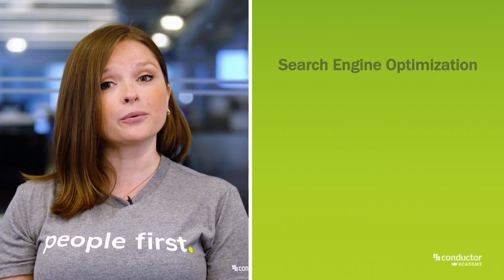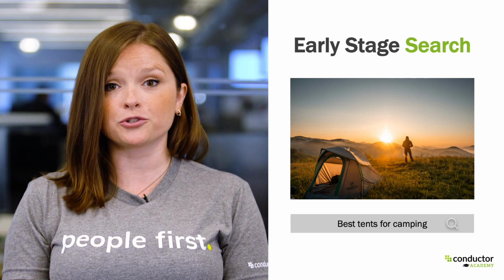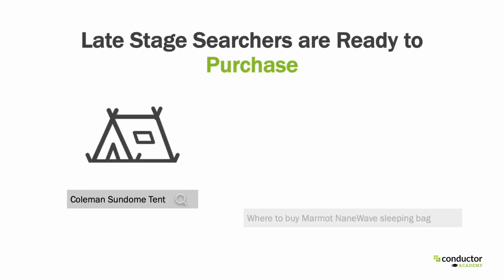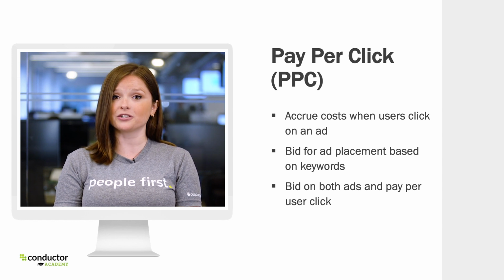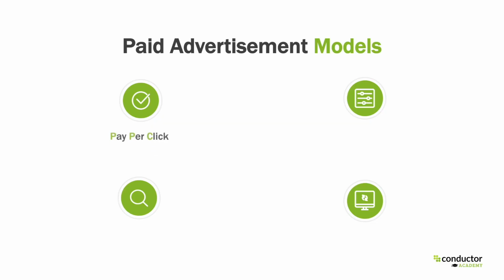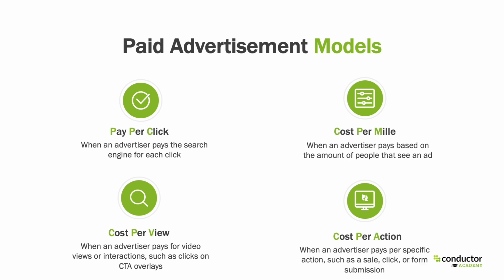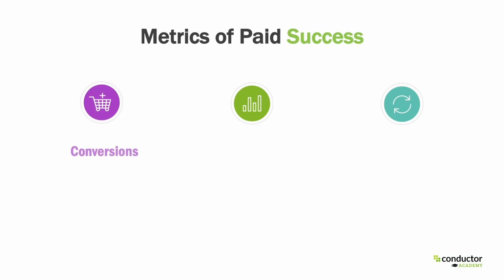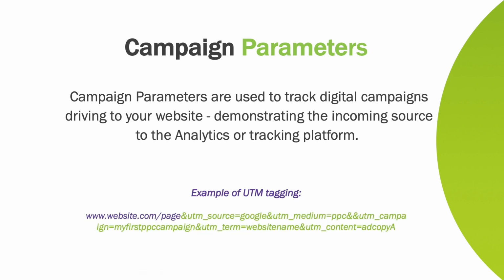What is Paid Search Marketing?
Are you curious about Paid Search Marketing and how it can benefit your business? Look no further than this informative video that delves into the ins and outs of Paid Search Marketing.

In this video, we'll explain what Paid Search Marketing is, how it works, and why it's such a valuable tool for businesses looking to increase their online presence. We'll also explore the different types of Paid Search Marketing, such as pay-per-click (PPC) advertising and display advertising, and provide tips on how to create effective campaigns that drive results.

Whether you're new to Paid Search Marketing or looking to improve your existing campaigns, this video is a must-watch. With expert insights and practical advice, you'll gain a solid understanding of this powerful marketing strategy and how it can help take your business to the next level.

So, grab your notebook and get ready to take notes. Don't miss out on this essential guide to Paid Search Marketing!